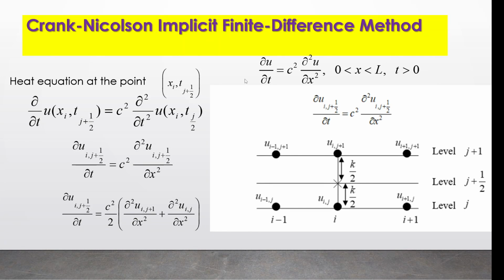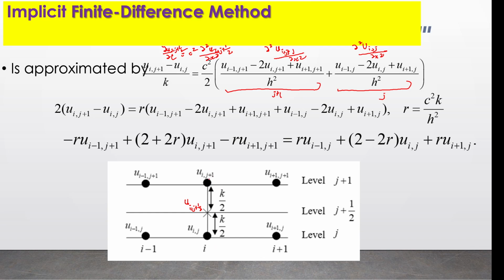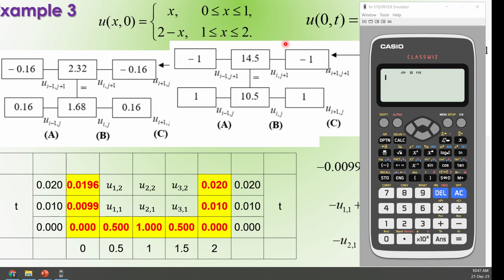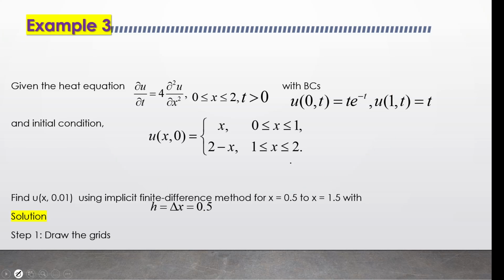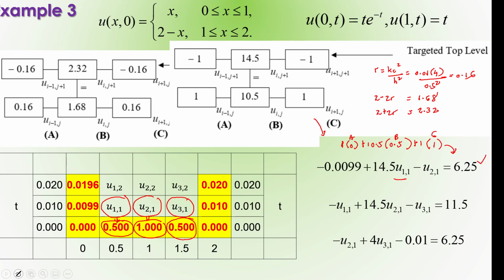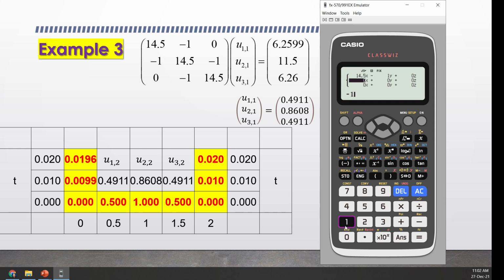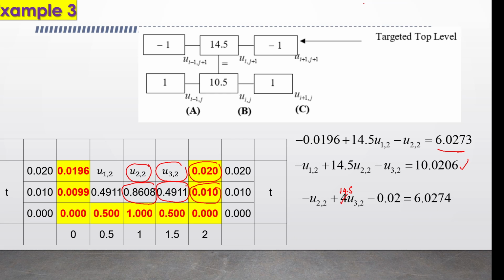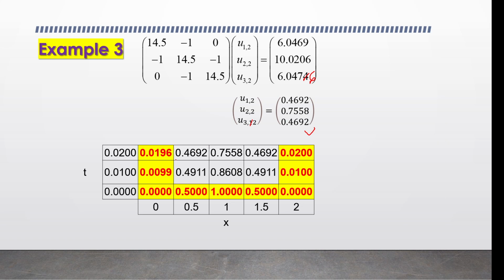Heat Equation (Implicit Scheme) Part 1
This video shows the solution of heat equation by Crank-Nicolson implicit  finite-difference method